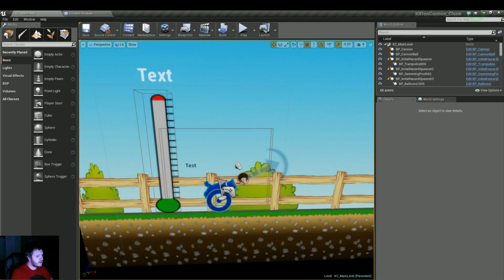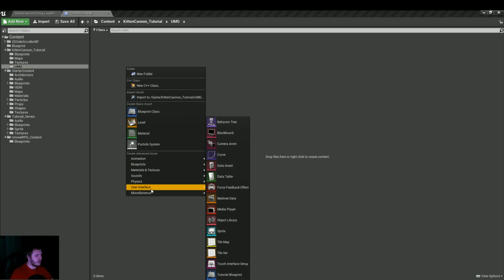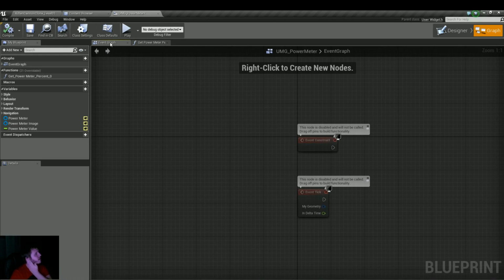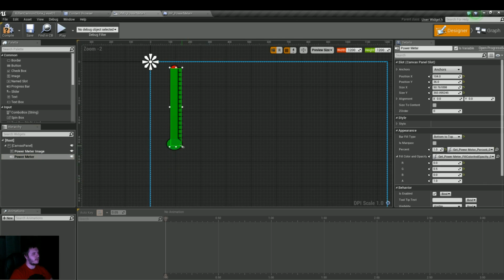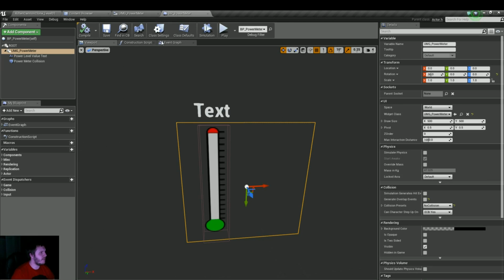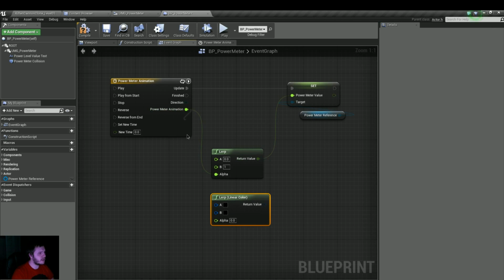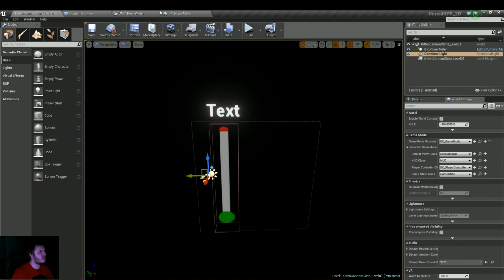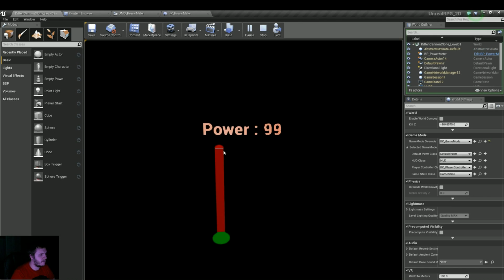UE4 Kitten Cannon Recreation Power Meter | A Blueprint Tutorial by Devin Sherry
In this tutorial, we go through creating the Power Meter UMG, and its associated Blueprint in an effort to recreate the Kitten Cannon Clone!